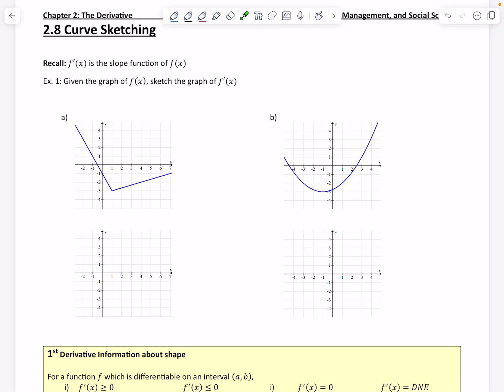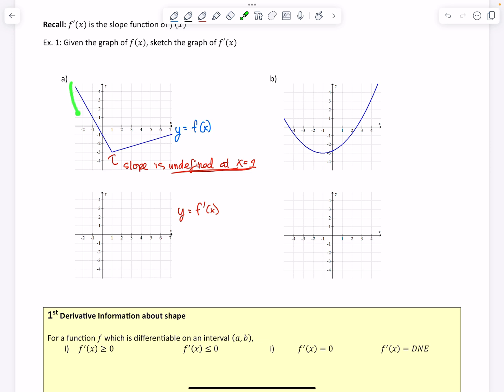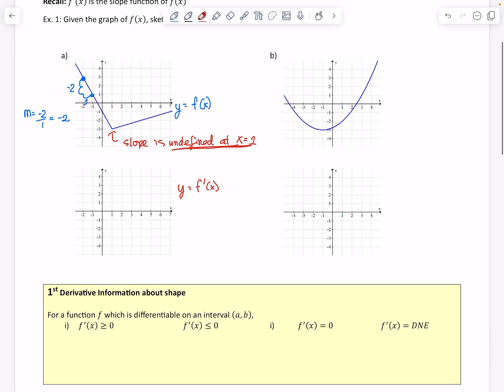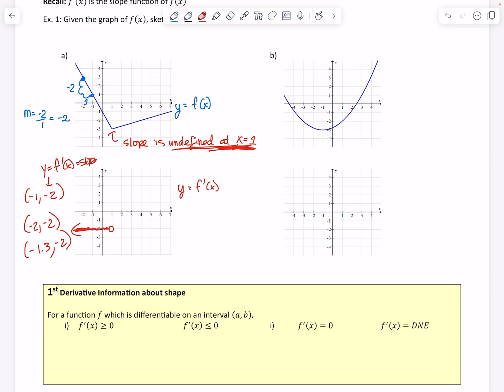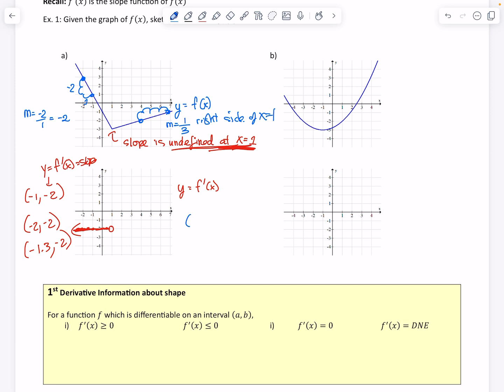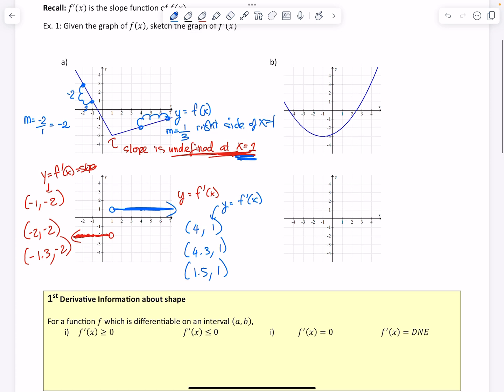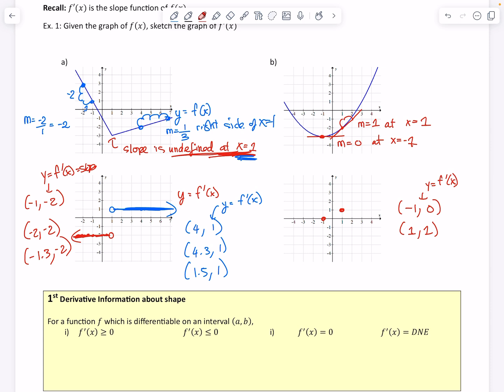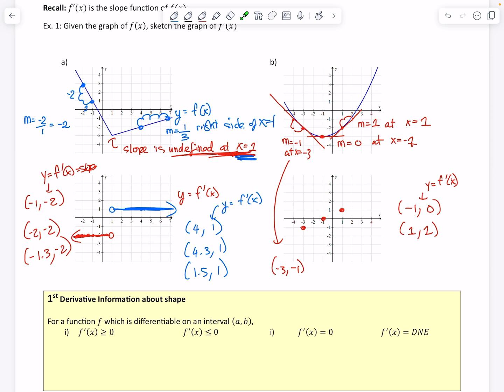Business Calculus - 2.8 graph of f’